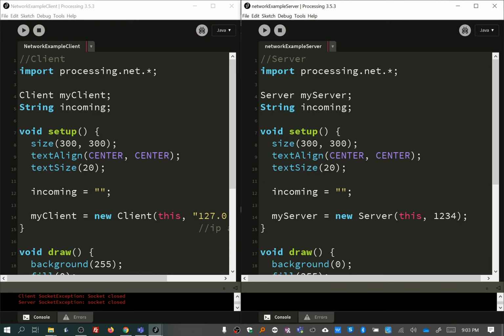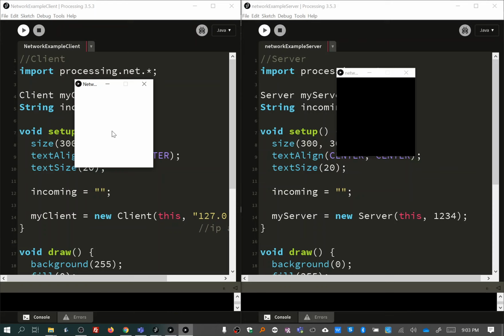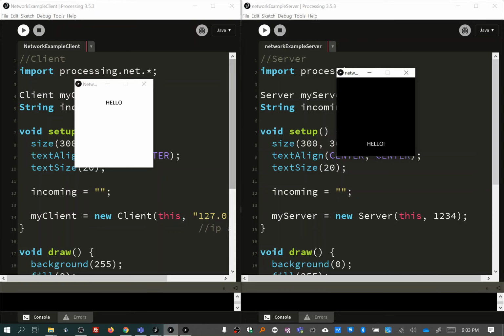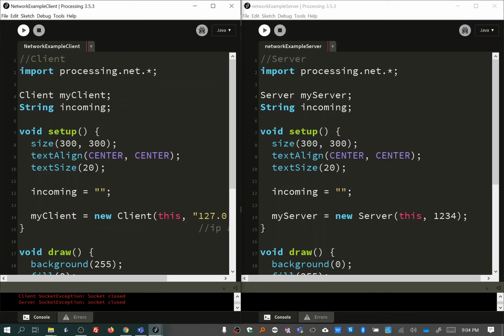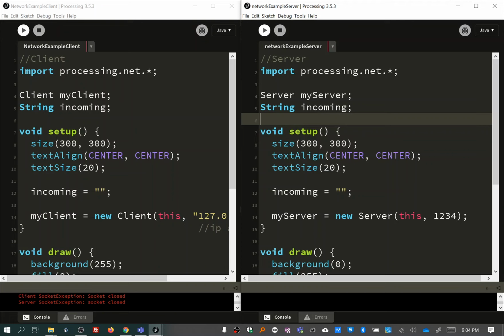Network Programming with Processing Part 1: Introduction